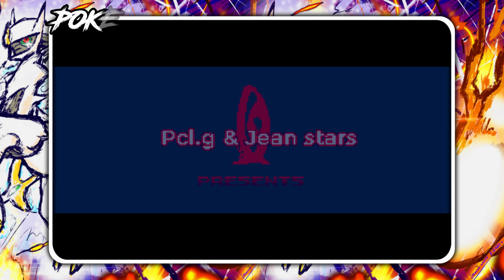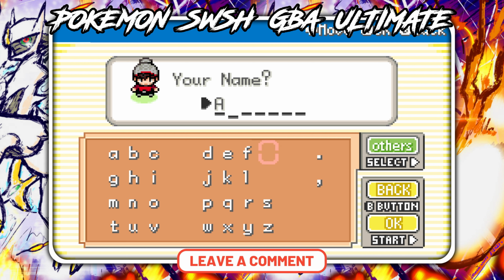NEW Completed Pokemon GBA Rom With Mega Evolution, Gigantamax, Galar Region, Hisuian Form & CFRU!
UPDATED English Pokemon GBA Rom With Mega Evolution, Gigantamax, Galar Region, Hisuian Form & More!

You can also check my website for any information.

***Cover Details***
Author's Name ➔  @PCL.G
Ultimate's Author ➔ @Jean Stars
Name ➔ Pokemon Sword And Shield Gba English DLC
An Project On Galar Region Habitants & Your Adventures!

***Change Log v2 (ULTIMATE EDITION)***
➔Same As Previous Version Or The English One.
➔Cfru coded system.
➔Permanent mechanics for (Dynamax, Z-move, Mega evolution).
➔Galar Region With Isle of Armor & Crown Tundra
➔Added The Side quest System.
➔Previous bugs are fixed.

***Features***
➔New Attacks.
➔New Graphics.
➔New Wild Area.
➔Pokemon OW's.
➔Mega Evolution.
➔Fairy Types Added.
➔New Menu Settings.
➔Galar Regional Map.
➔EV IV System Added.
➔Encounter Max Raids.
➔Dynamax & Gigantamax.
➔New Remastered Songs.
➔Physical/Special Division.
➔Get Exp Share All At Starting.
➔Explore The History Of Galar Region.
➔Some Bug Fixes & Improvements.
➔Added Mugshot Sprites For Some Events.
➔All Gen 8 Pokemons Alongside Other Generation Pokemon's.
➔Evolution System Occured For Some Pokemon With Trade Stone.

***Artwork Credits***
➔Background Layout Pictures Were Designed By Artist Ishmam.